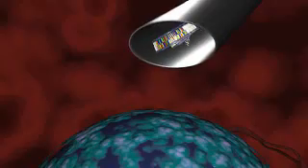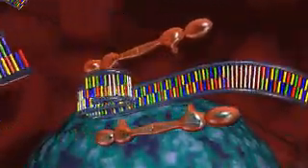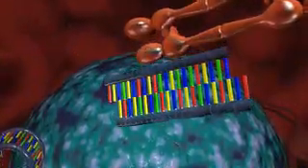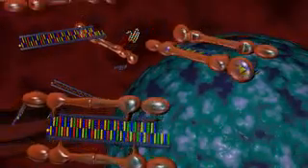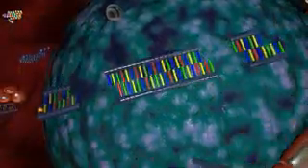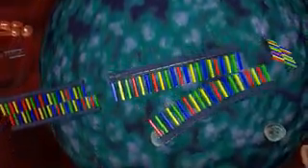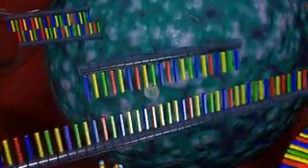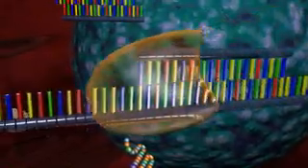RNAi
Um video sobre RNA de Interferência.